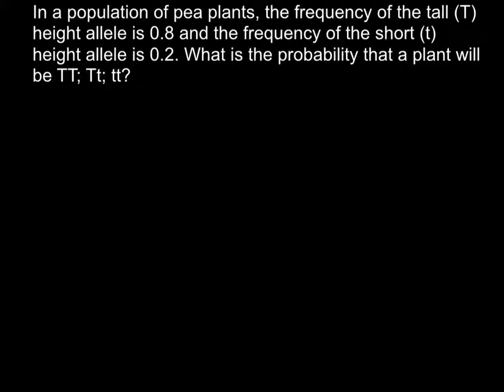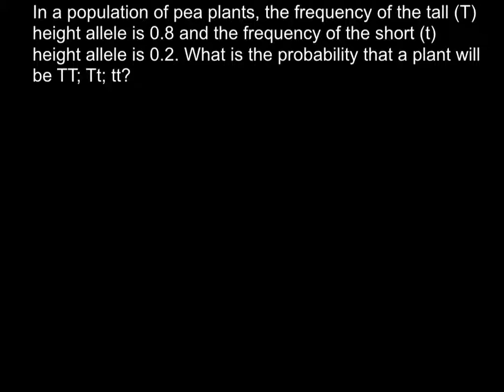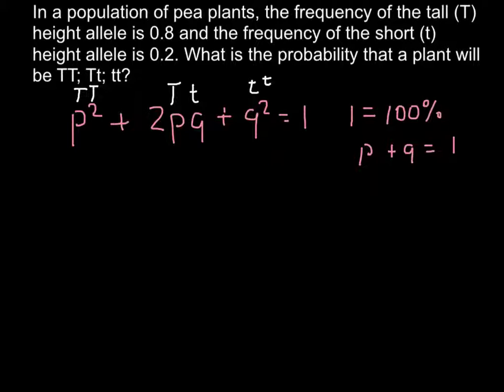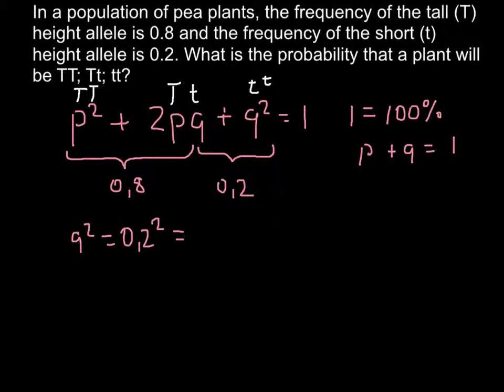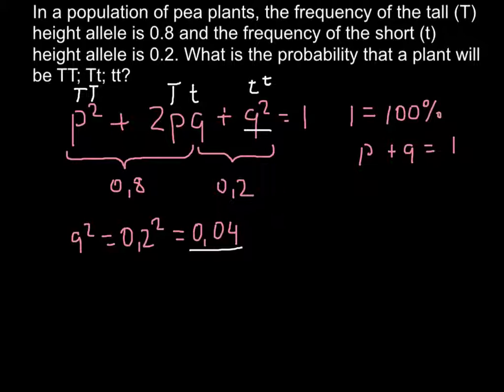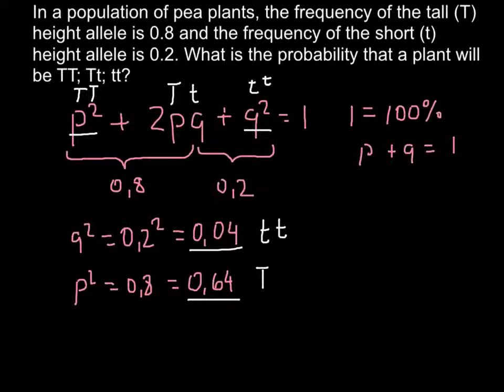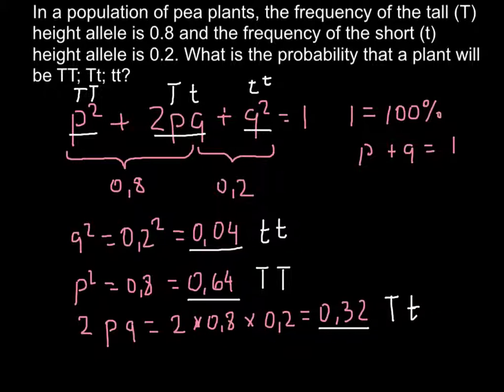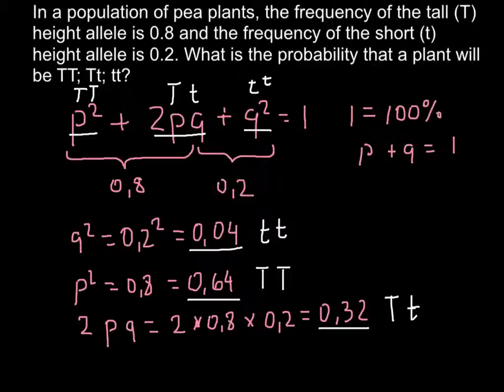How to use Hardy-Weinberg formula in order to solve genetics problems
Hardy-Weinberg equilibrium